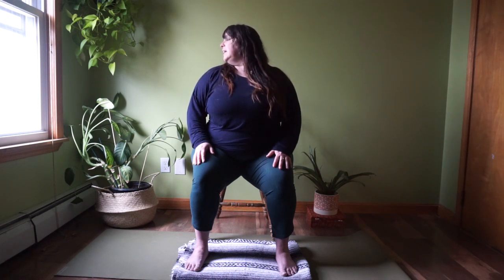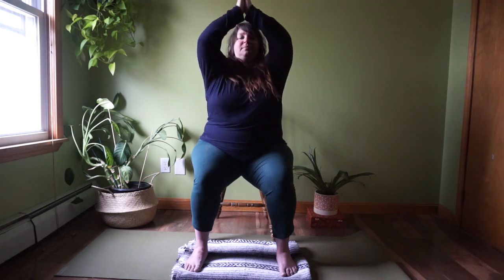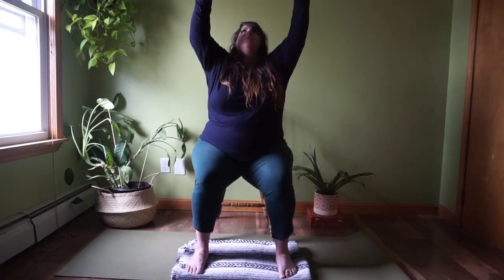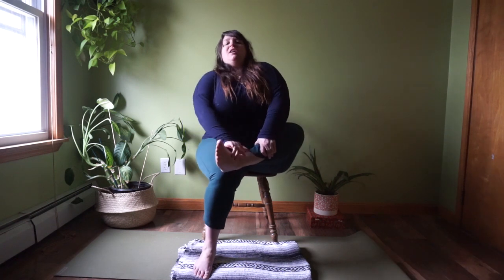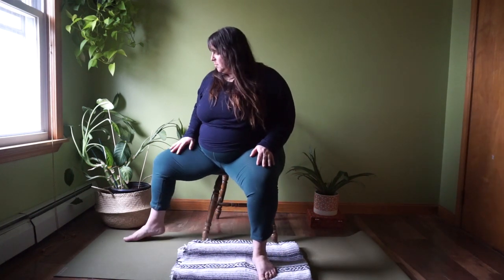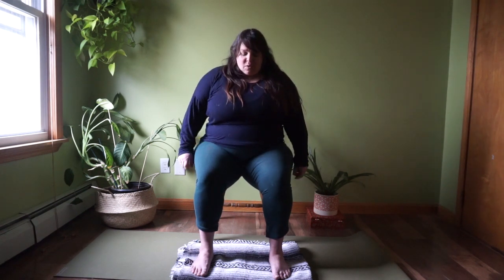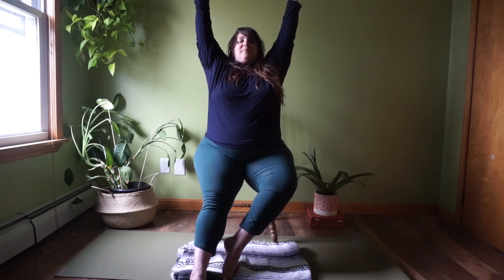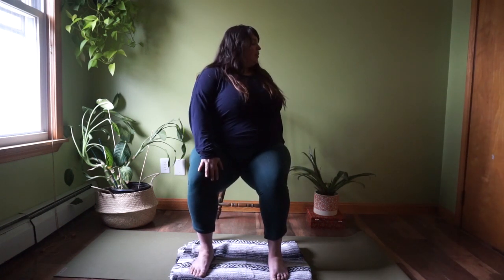Gentle and Grounding Chair Yoga//45 minute full class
45 minute Chair yoga class.  Props needed : arm-less chair and possibly a blanket or pillow. This is similar to a class that I teach at the studio, (Samsara Yoga Center) and wanted to make it available to anyone who wants a gentle and grounding class while they are at home.